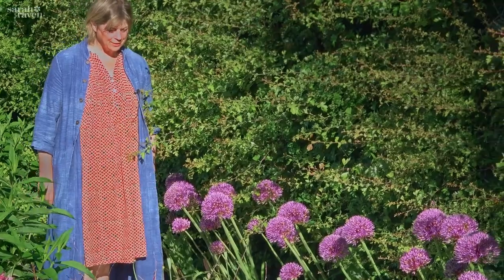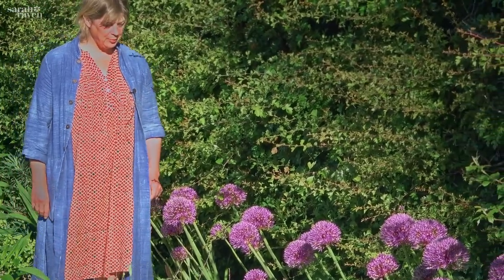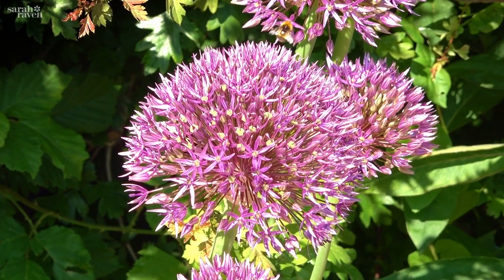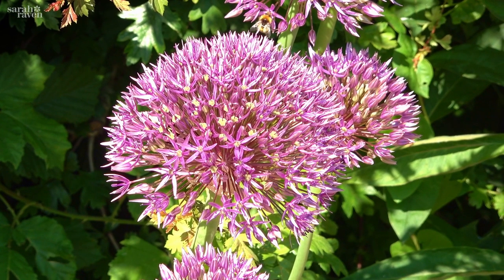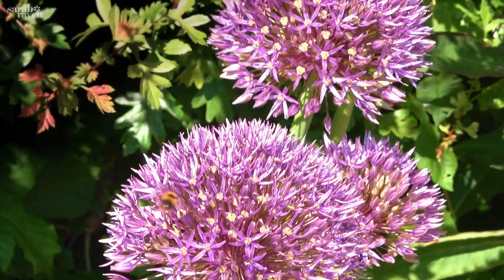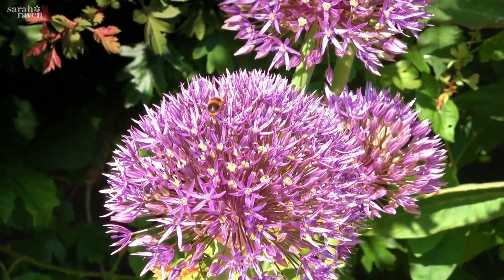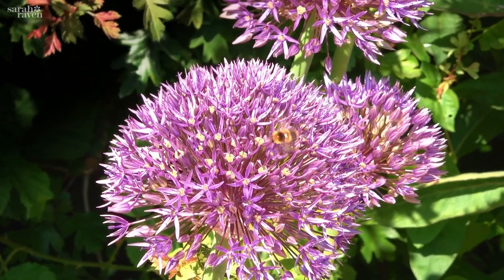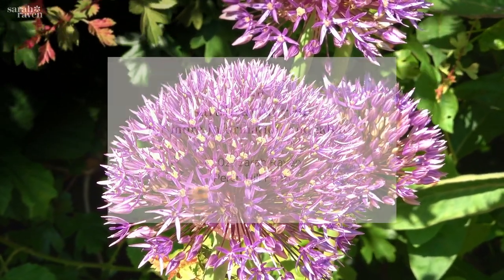Spotlight on Allium: ‘Violet Beauty'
Watch as Sarah shares her reasons why she loves the very perennial Allium ‘Violet Beauty’